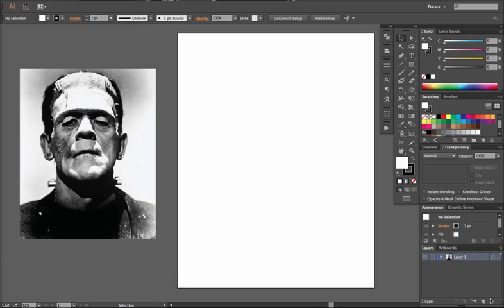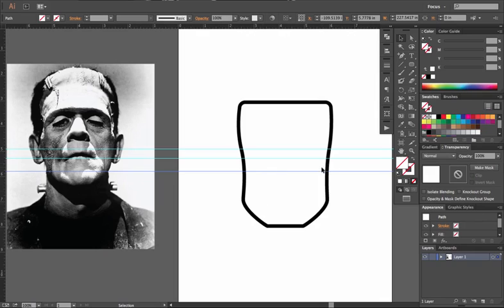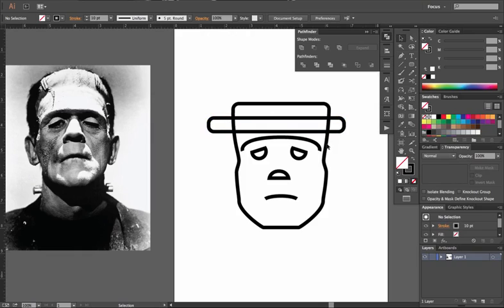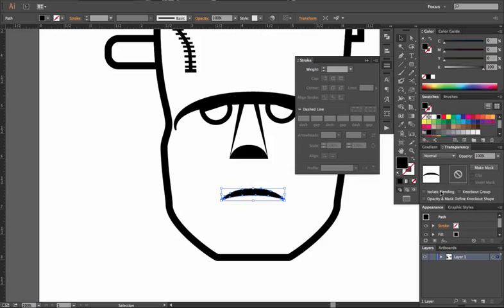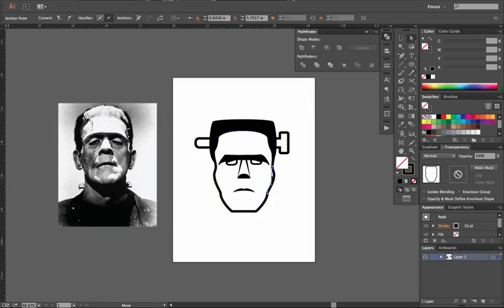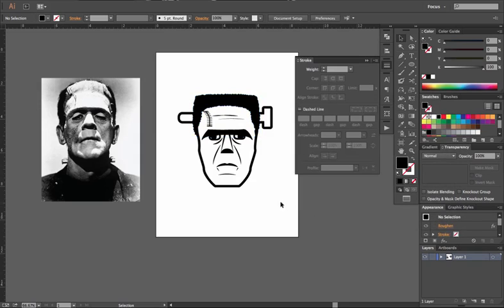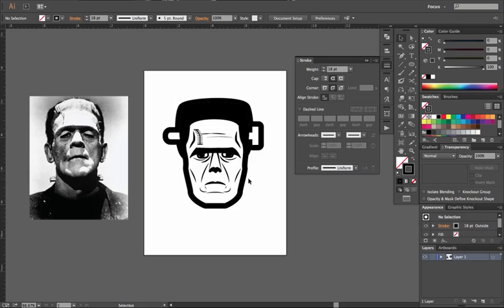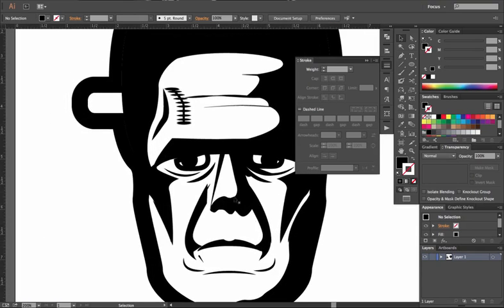Making Frankenstein's Monster in Adobe Illustrator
A seasonal quick tip tutorial on how to make Halloween Art in Adobe Illustrator. Utilizing the program to create Frankenstein's Monster.